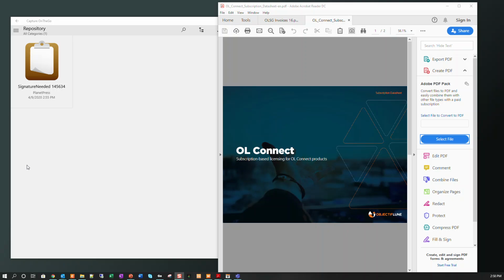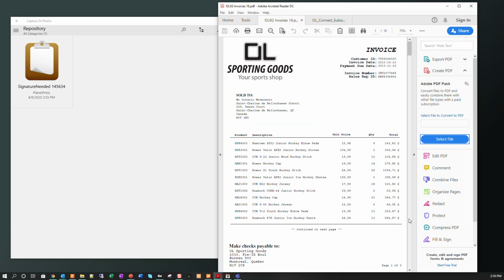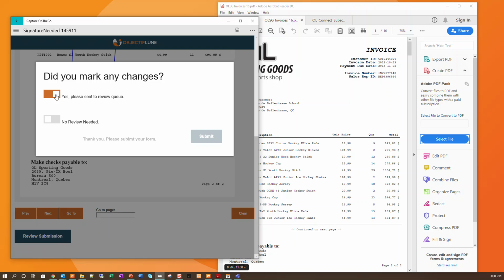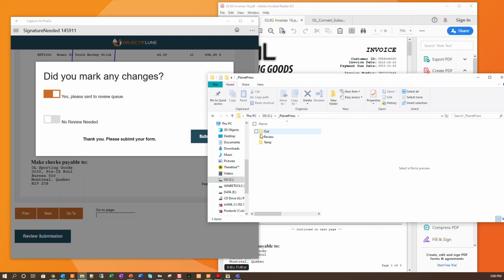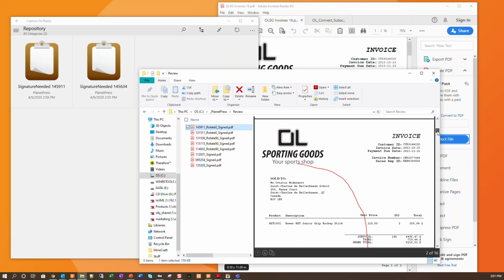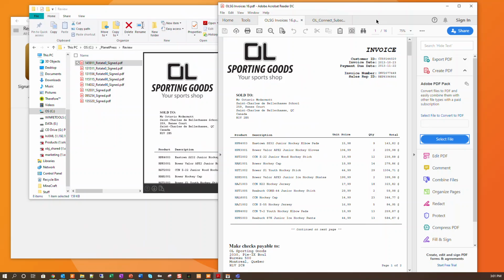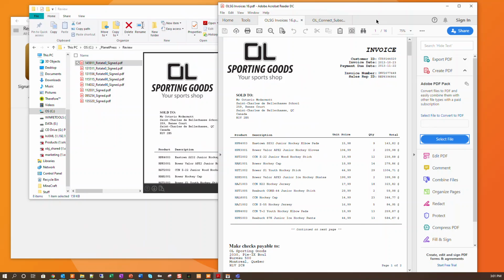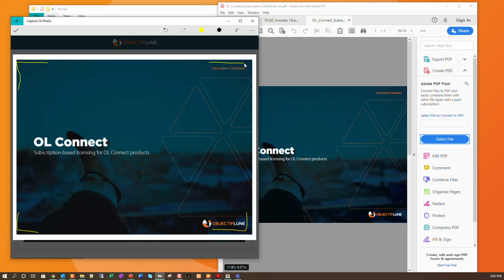Generic COTG Mobile to PDF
This is the simplest version of our Mobile forms solution that allows for using any PDF document within a mobile form that can be used without an internet connection.

Additional capabilities and features are available but they are not demonstrated within this form.